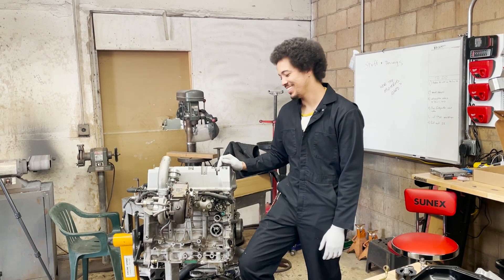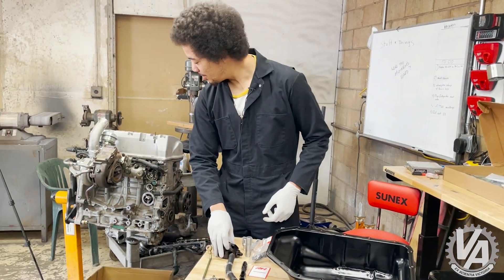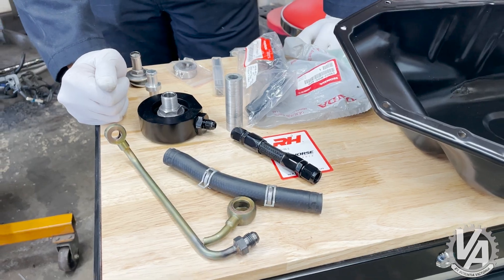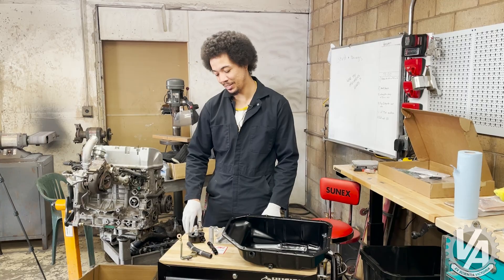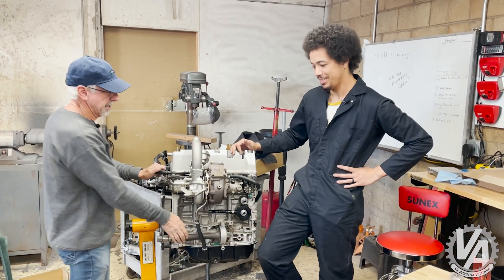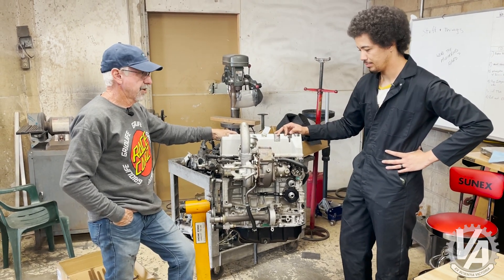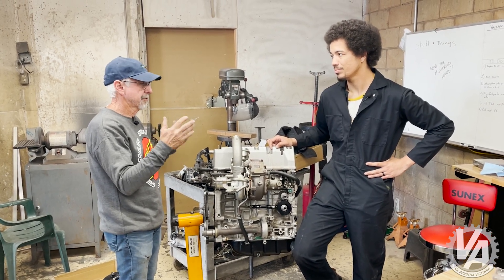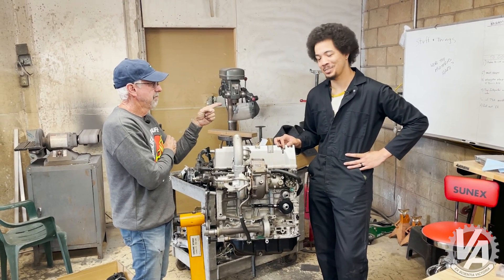Turbo K23 K20 Hybrid Build Cooling and Oiling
We are so close to trying to fit our K23/K20 hybrid turbo engine in various project cars. Mating the K23 turbo head to our K20 bottom end necessitates routing the oil and cooling lines to where neither engine intended to be. Luckily for us Scot and AD can make quick work these matters.